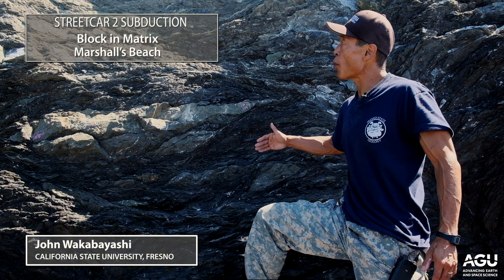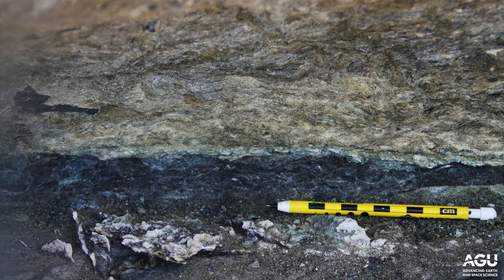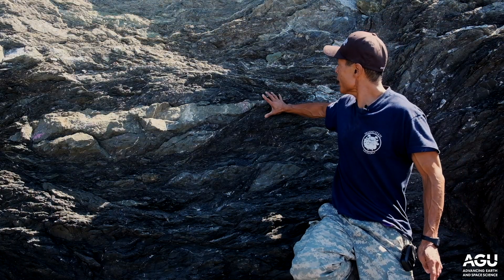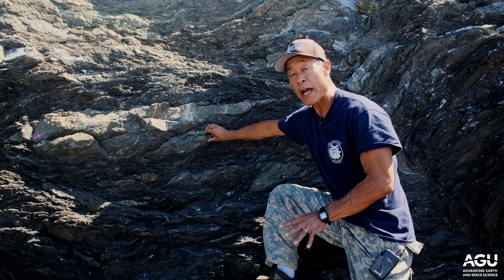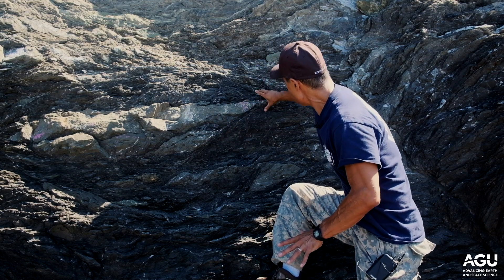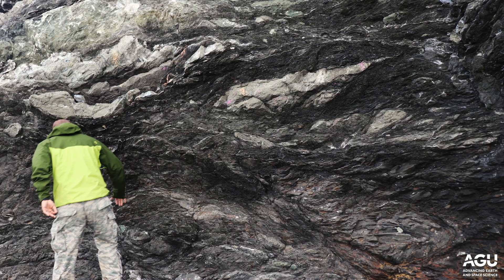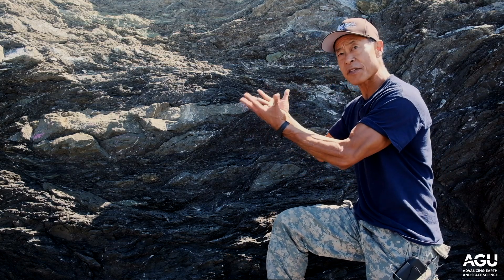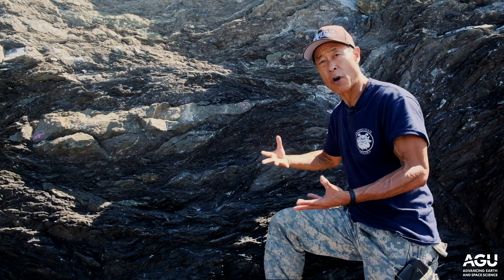Virtual field trip: Rock types at Marshall’s Beach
In this video, John Wakabayashi describes the different types of rock present at San Francisco's Marshall's Beach.